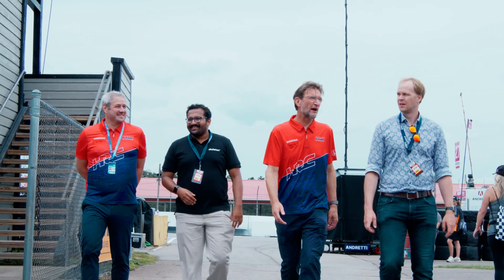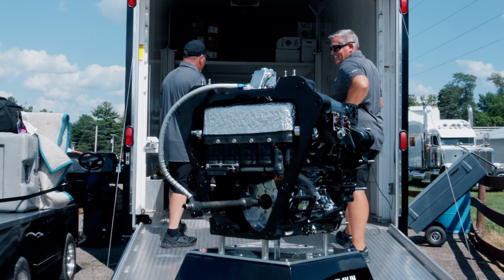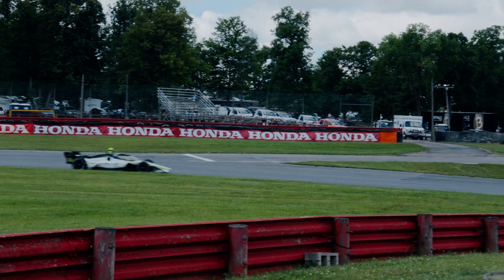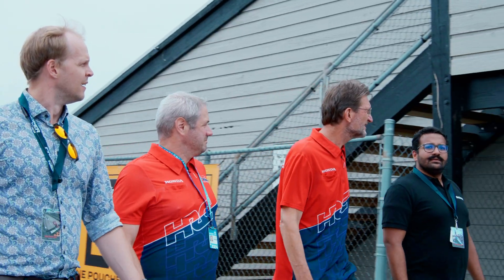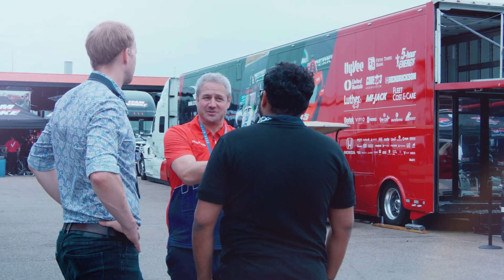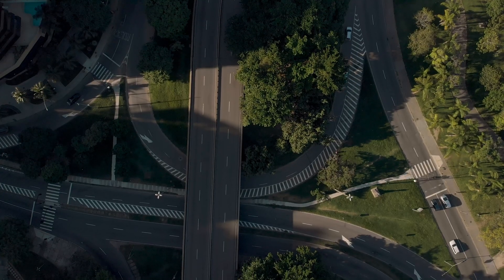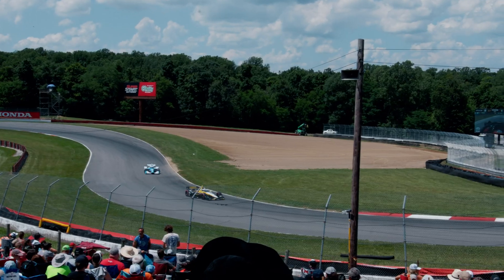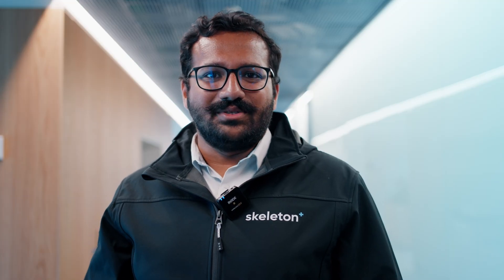Electrifying the Future of Racing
Together with Honda we've developed cutting-edge supercapacitor technology for IndyCar, delivering a 60-horsepower boost at the push of a button and enabling quicker restarts on the track. 🏎️🔋

This innovation isn’t just about speed—it's about transforming motorsports and paving the way for an electrified future.  Huge thanks to the Honda Racing team for this incredible partnership!